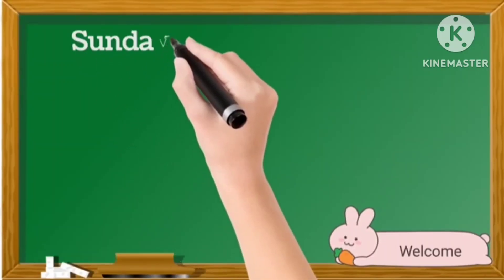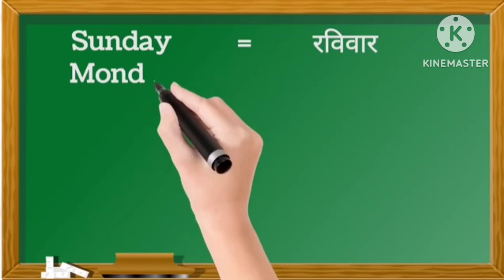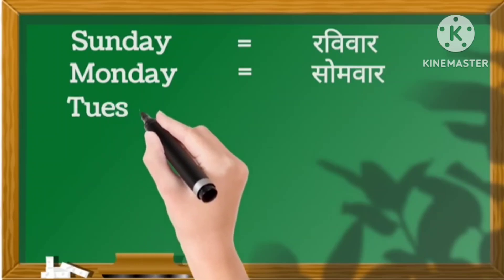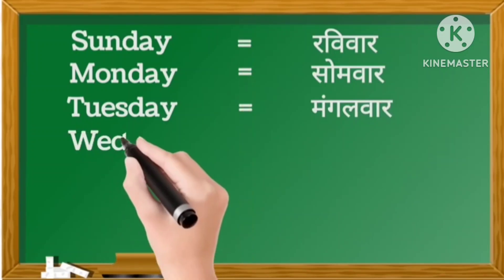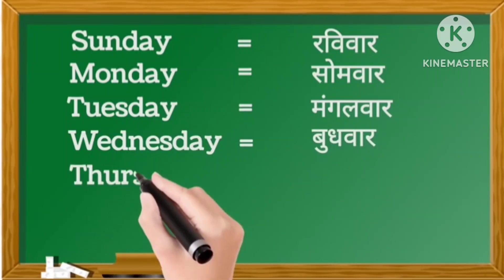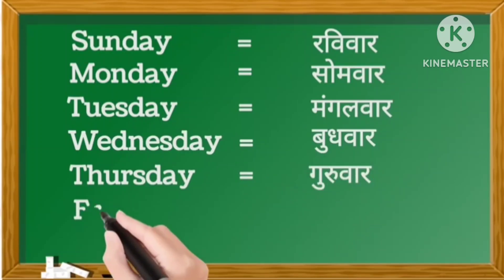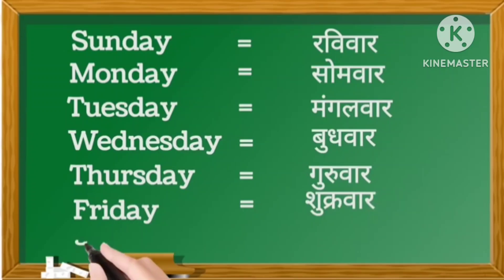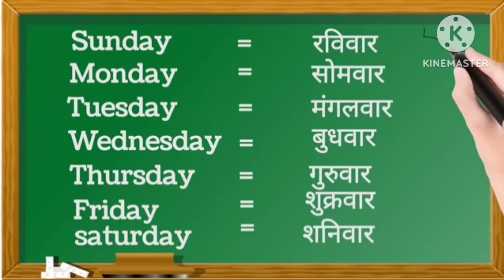Week Name | Days name | Sunday Monday | Saptah ke dino ke naam | सप्ताह के दिनों के नाम | Weekdays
Week name in Hindi and English